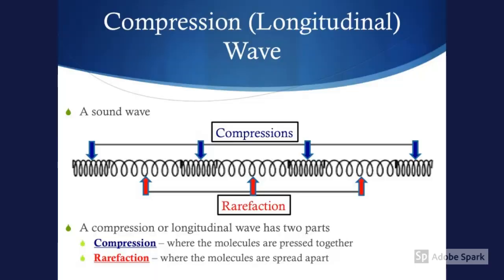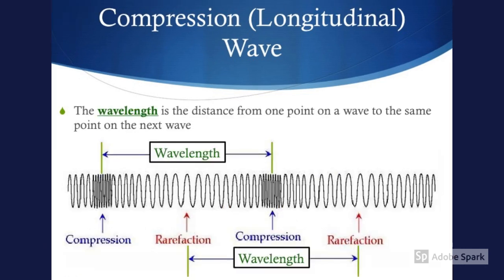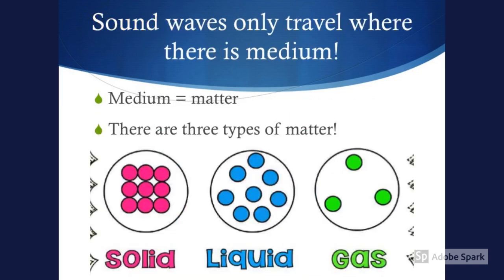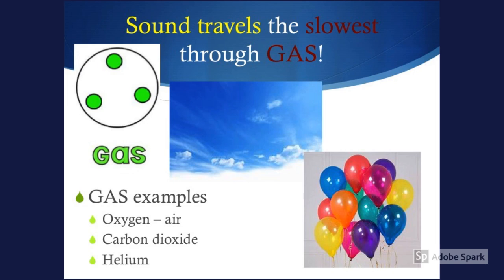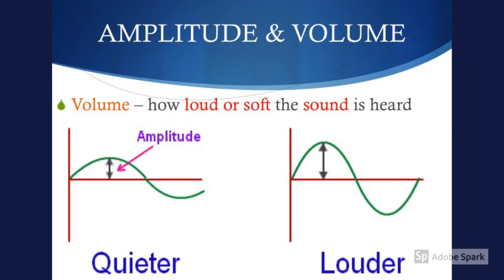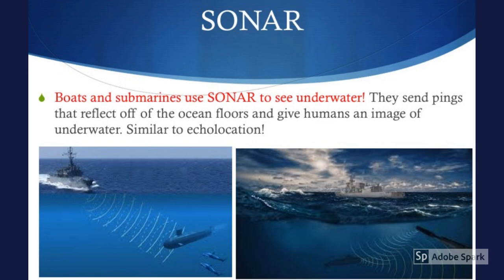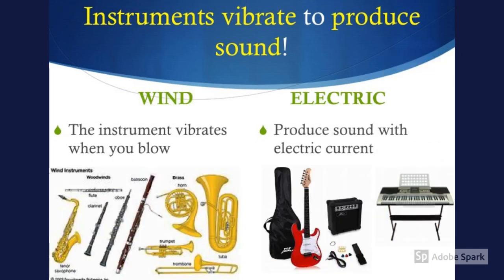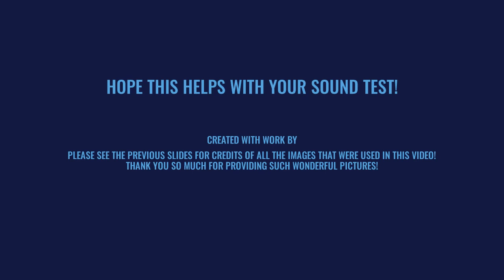5th Grade VA SOUND UNIT Review Oct 2019